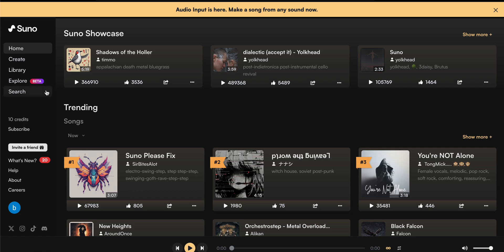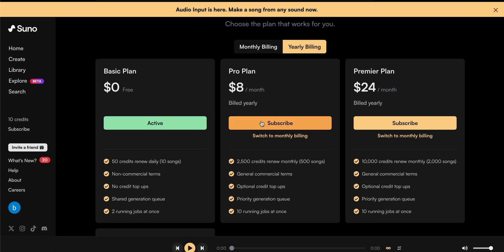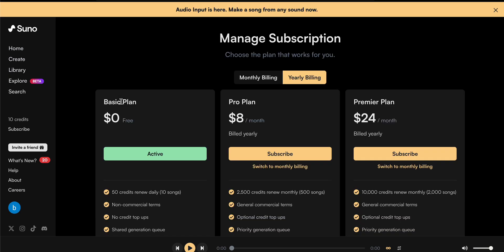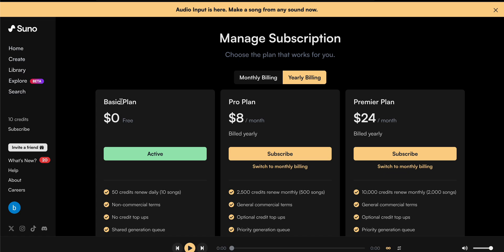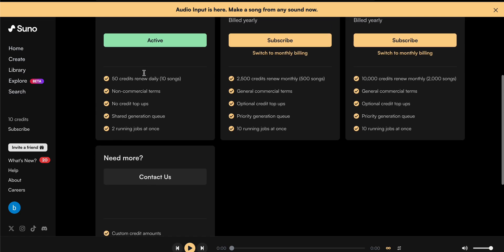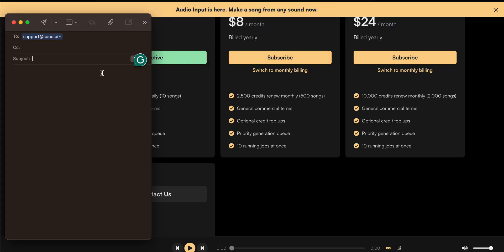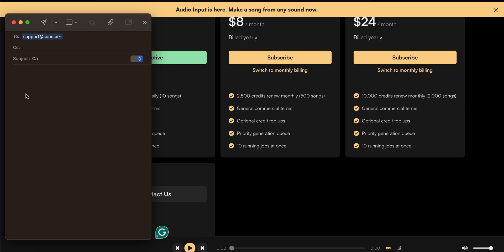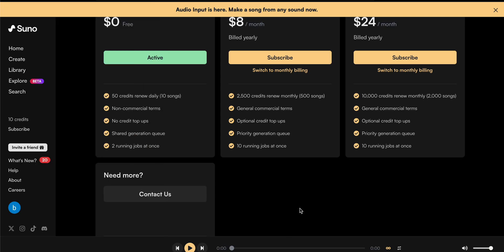How to Cancel Suno AI Subscription – Account Settings, Billing & Cancellation Troubleshooting Guide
In this video, we’ll guide you through the steps to cancel your Suno AI subscription. If you no longer need the service or want to avoid future charges, follow our detailed instructions to manage and cancel your subscription easily.

0:00 Introduction
0:10 Step 1: Go To Subscribe
0:33 Step 2: Cancel Subscription
0:57 Step 3: Click On Contact Us And Mail Cancel Subscription